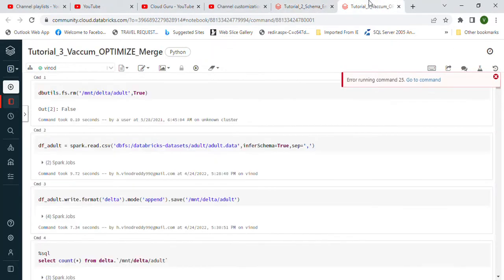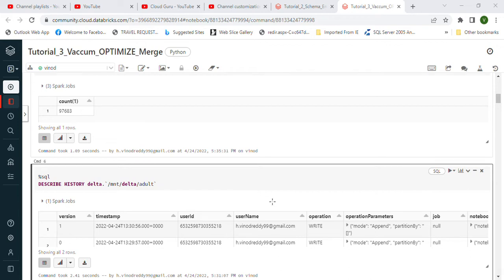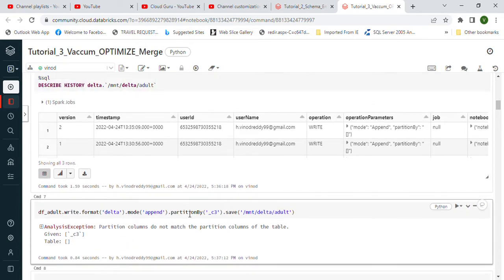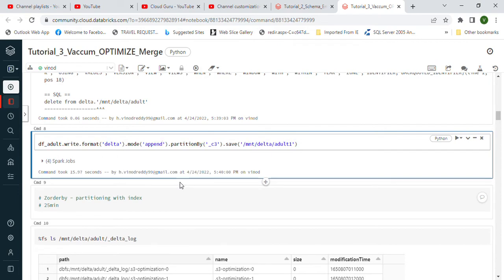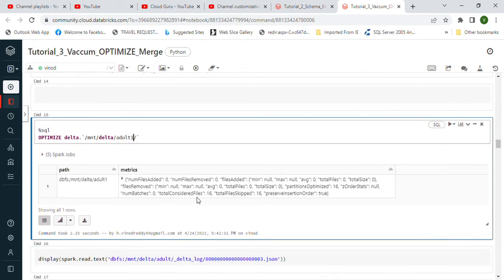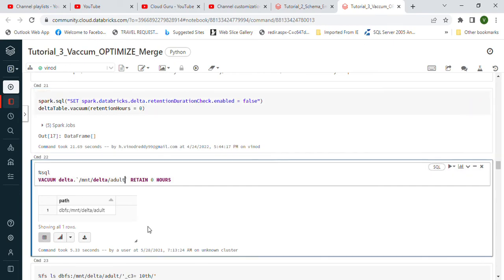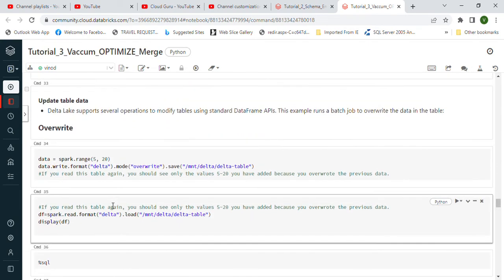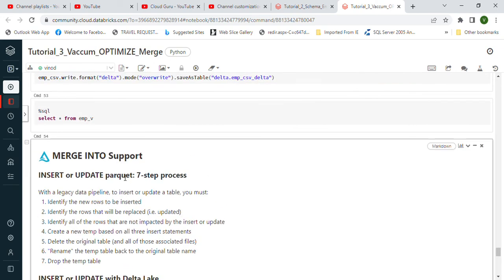2 DeltaLake Vaccum Optimize and Merge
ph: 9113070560